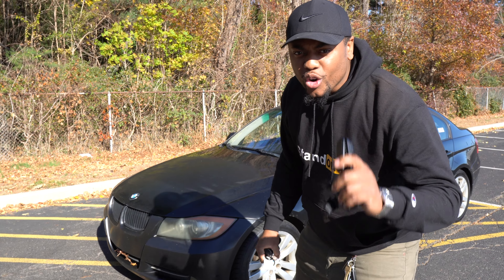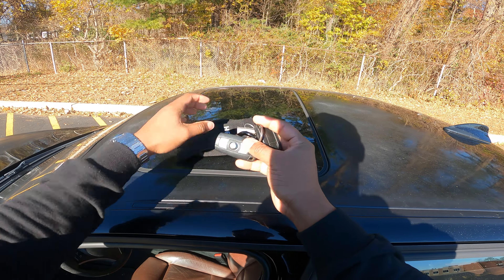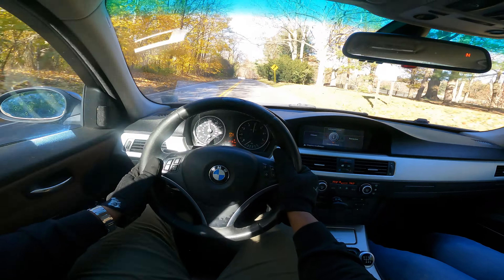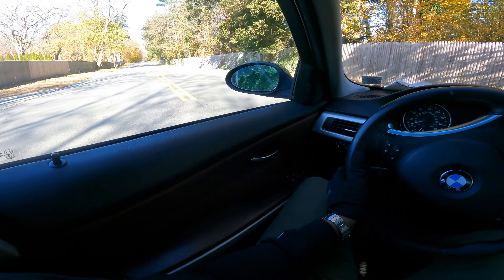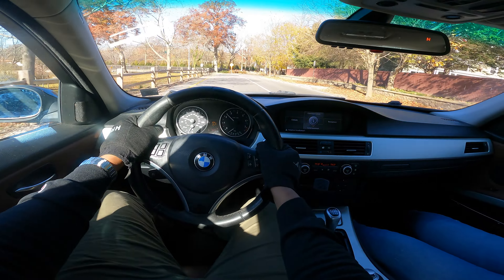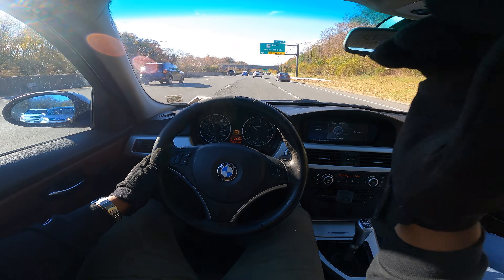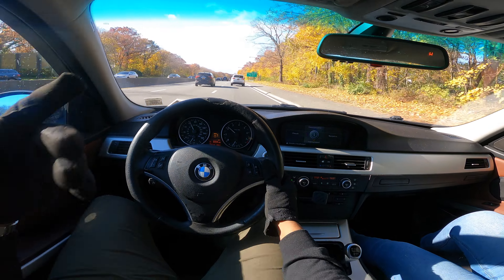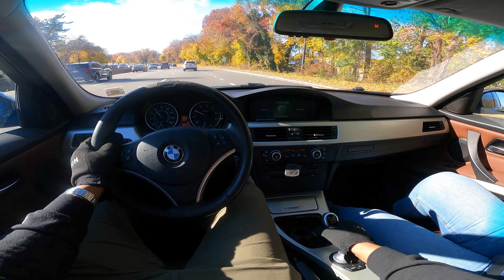FIRST DRIVE IN THE DAILY! | BMW E90 POV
Completely Stock.